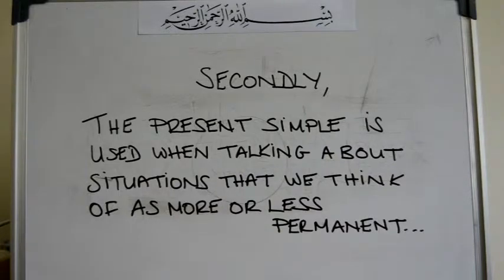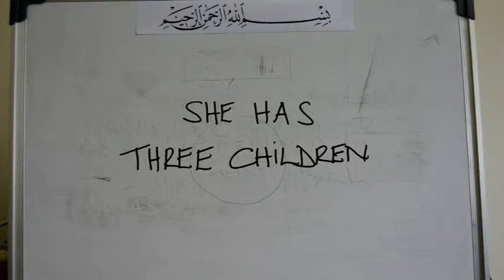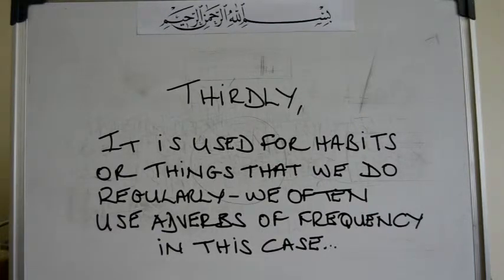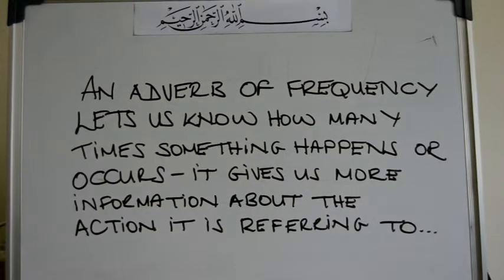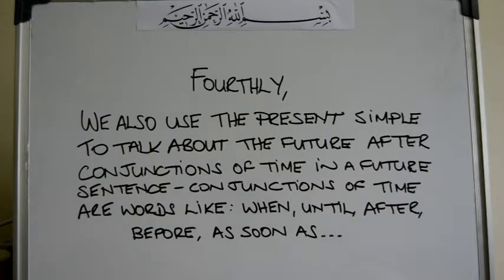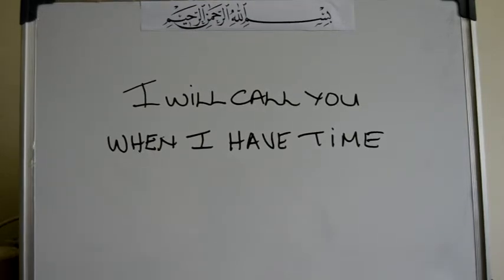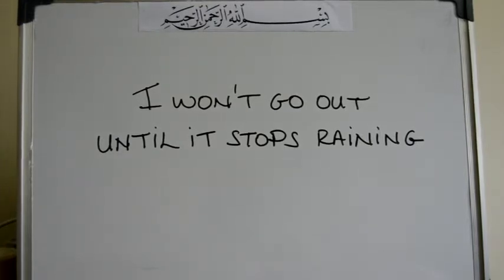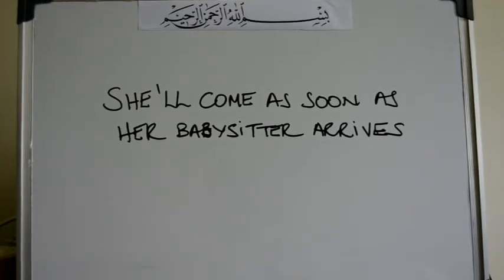PRESENT SIMPLE PART ONE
The first of two parts explaining the use of the English Present Simple tense...second part to follow shortly... insha Allah